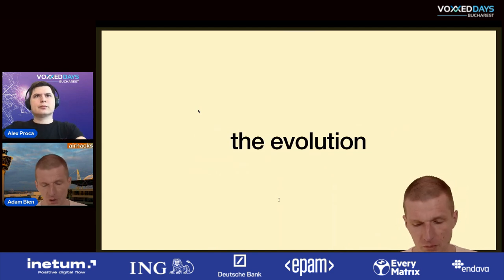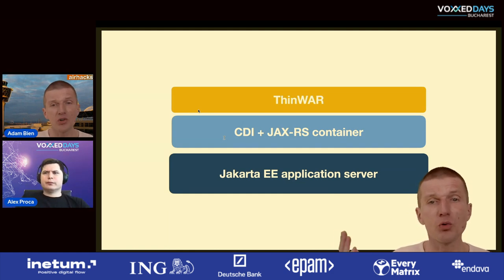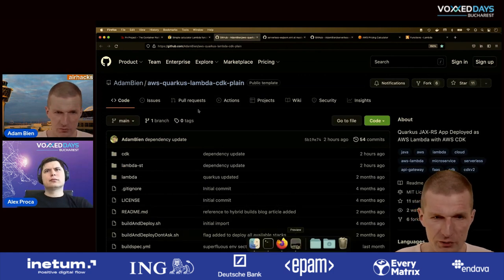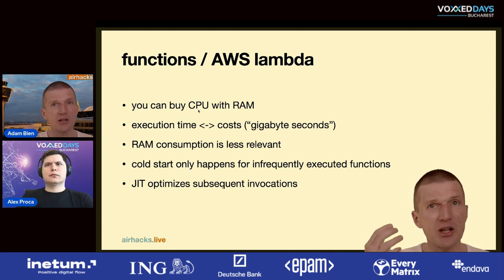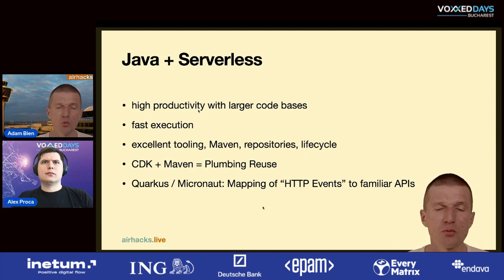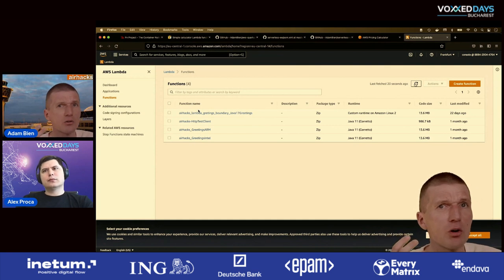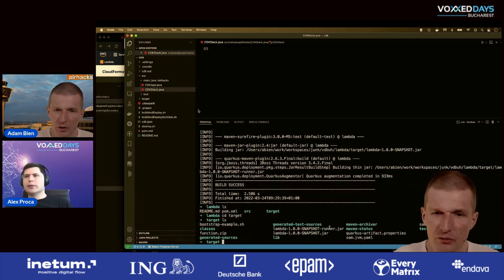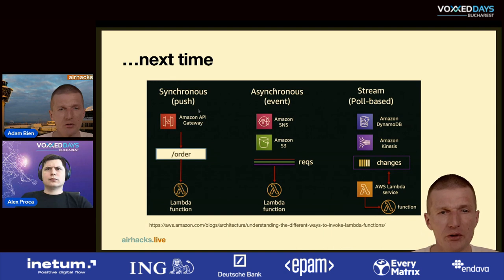[VDBUH22] Adam Bien - Keynote: Why The Future of Java in the Cloud is Serverless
In this keynote, we discuss the pros and cons of monoliths, microservices, containers, fat functions, “Java Functions,” and Event-Driven Architectures; to answer the question: “What is the most efficient and most productive Java architecture for the clouds?”